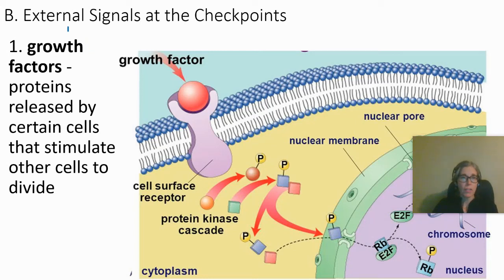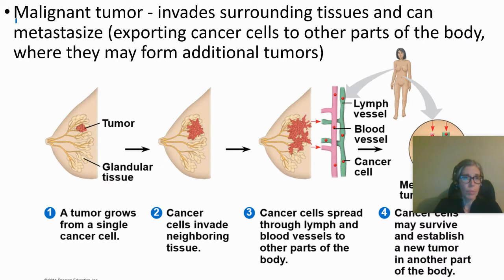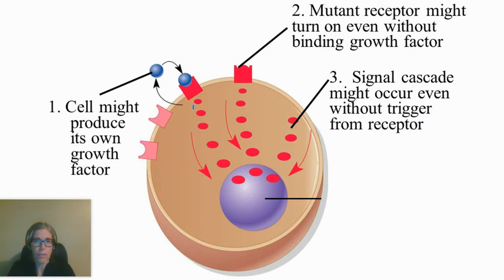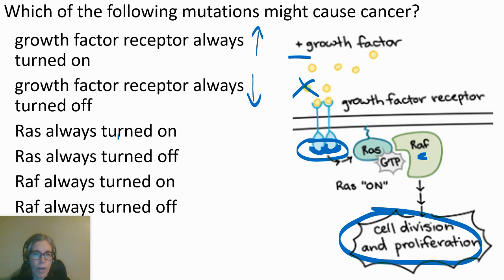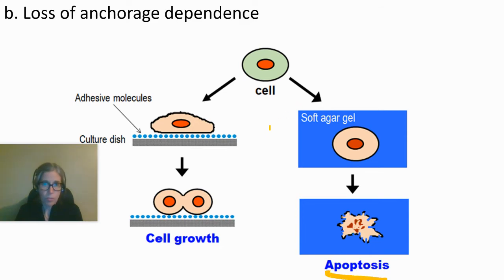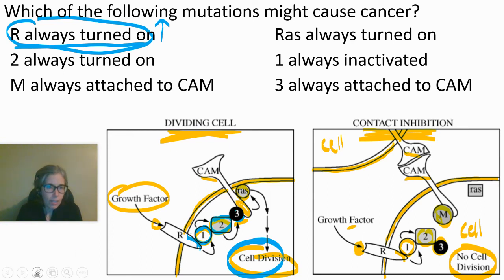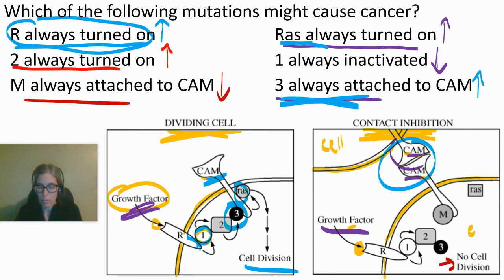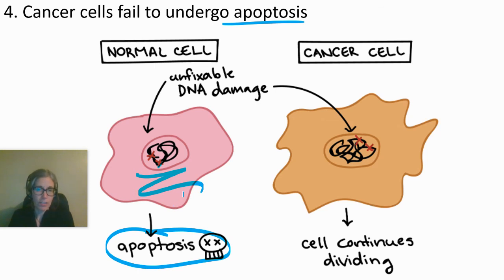04.25 How Cancer Cells Form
External signals, such as growth factors and density dependent inhibition, help a cell decide when to divide. These regulators stop working in cancer cells.